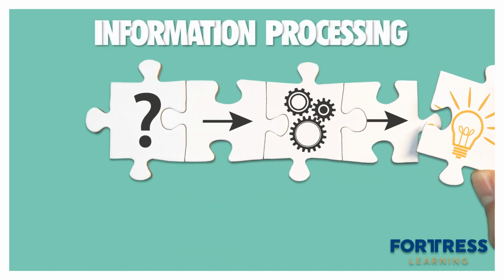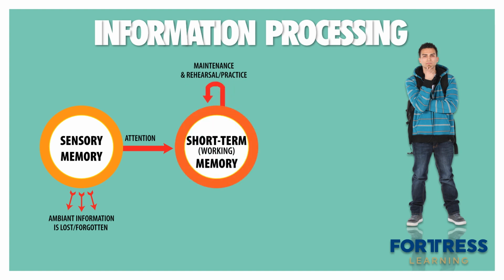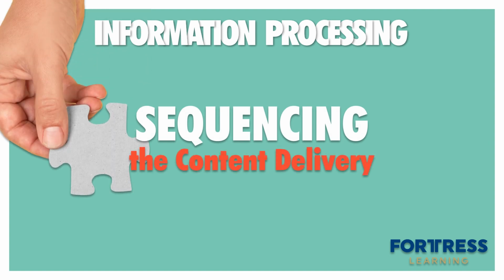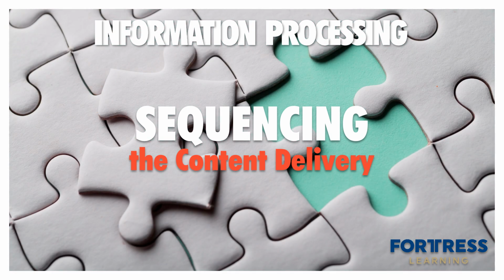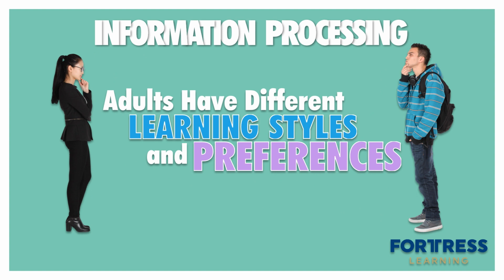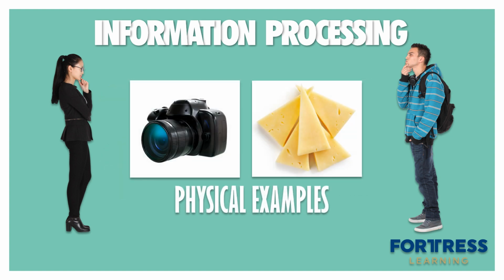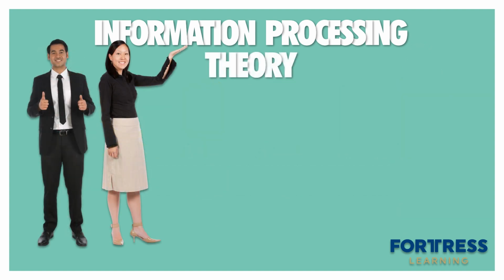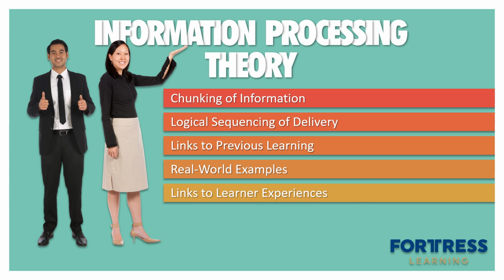What is Information Processing Theory? ( TAE40116 / TAE40122 )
In this Bite Size Tutorial, we unpack the Information Processing Theory — a powerful model for understanding how learners absorb, store, and recall information to achieve better learning outcomes.

First developed in the 1950s, this theory explains how information moves from sensory input to short-term and long-term memory. You’ll learn practical strategies to improve knowledge retention, such as chunking content, using logical sequencing, and linking new material to real-world examples and prior experience.

We’ll also explore how multi-sensory resources — like visuals, sounds, and hands-on materials — can help learners stay engaged and remember information more effectively.